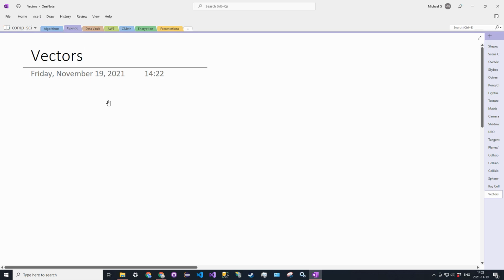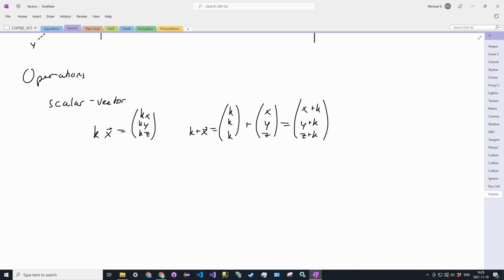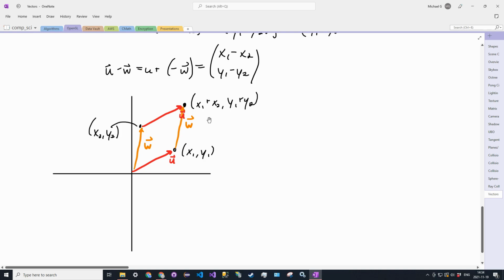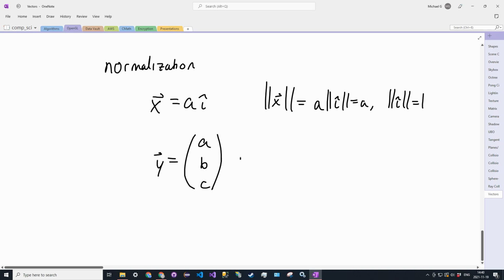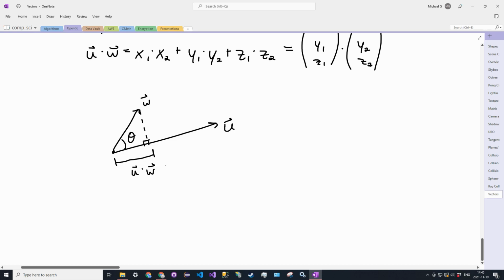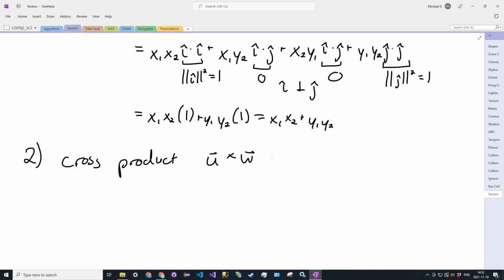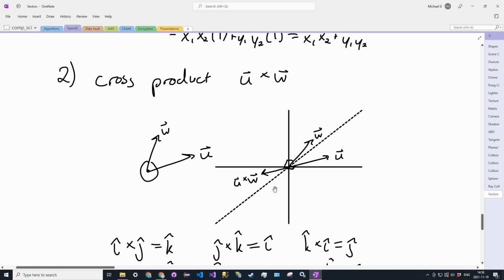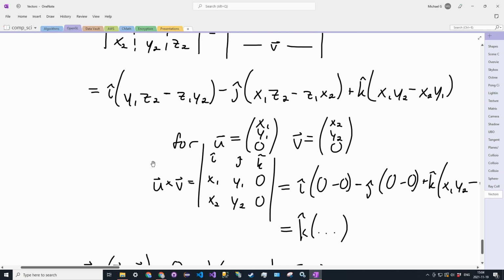C++ OpenGL Tutorial - 3 - Math Crash Course (Vectors)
In this video, we go through the base concepts of vectors. See the timestamps for a list of covered topics.

I didn't explicitly prove that scaling a vector scales its magnitude, but it's an easy proof to show that ||k*(a,b,c)|| = k*||(a,b,c)|| by factoring out a k^2 from the square root in the distance formula.

Intro: 0:00
Vectors Description/Representation: 0:40
Scalar-Vector Operations: 4:59
Vector-Vector Addition/Subtraction: 6:43
Vector Magnitude: 13:21
Dot Product: 20:15
Cross Product: 27:27
Applications: 38:16